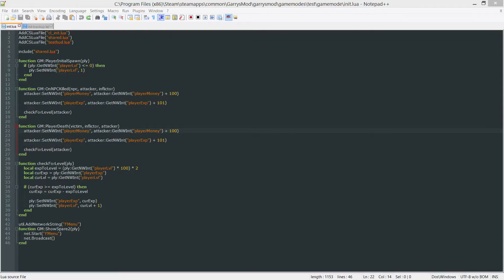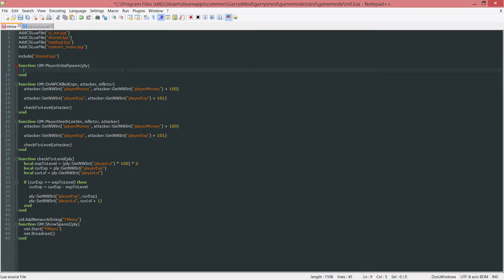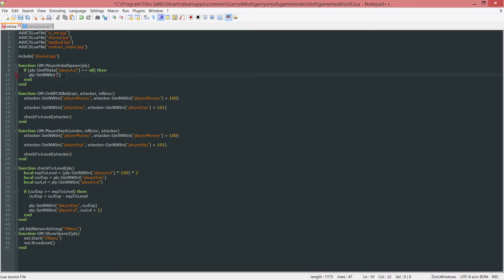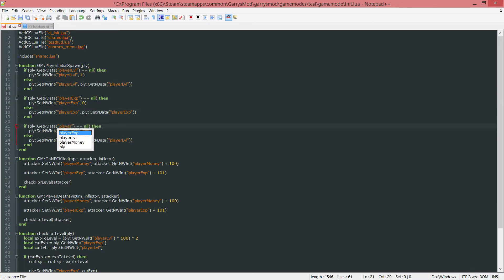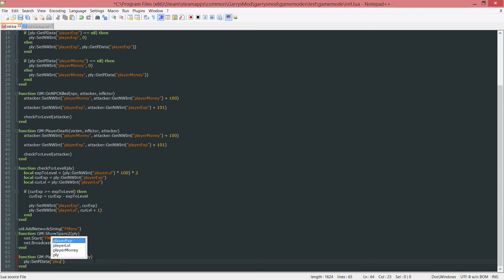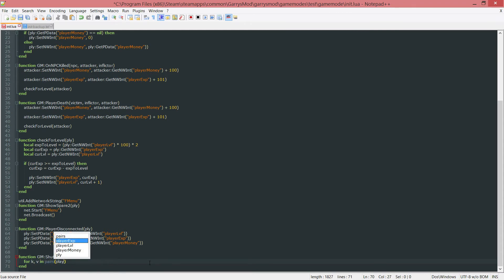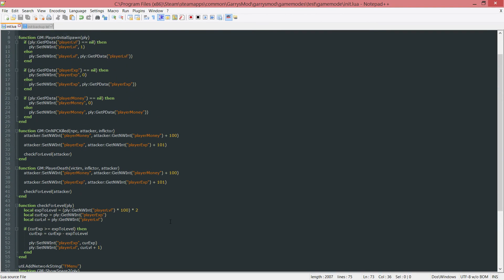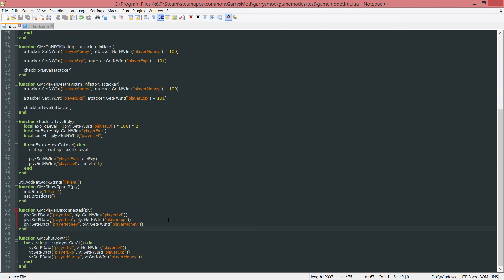Garry's Mod Gamemode Scripting | Saving/Loading Player Data | Part 12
Garry's Mod Gamemode Scripting is a series aimed at creating our own gamemode from start to finish. In this episode, we learn about saving and loading player data.